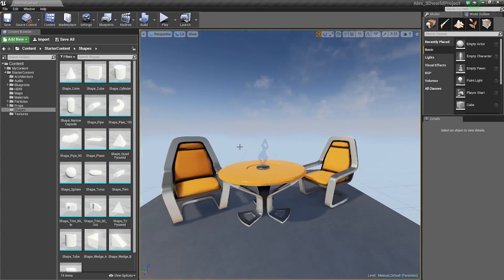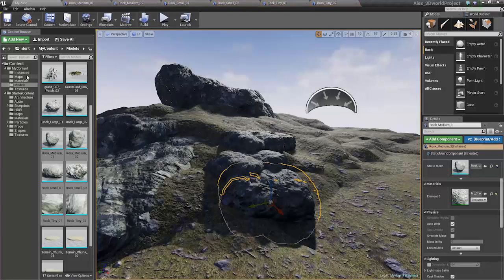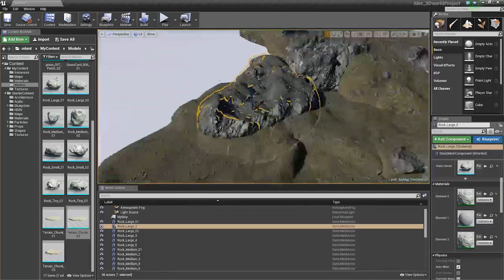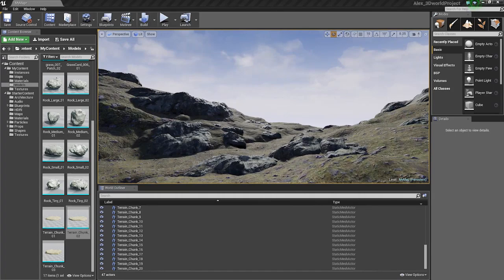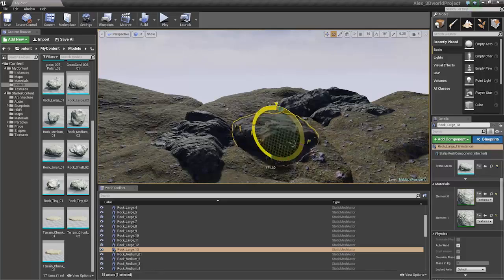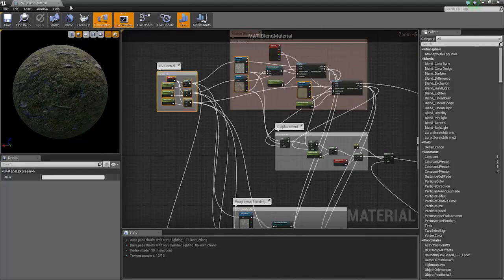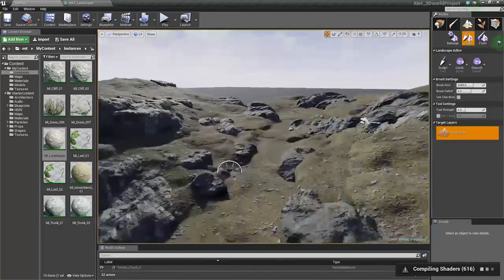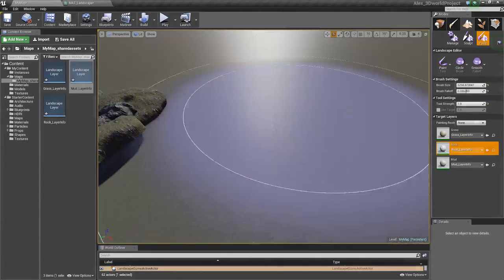Unreal 4 Tutorial: Create a Game Environment: Part 4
This video by Alex Dracott came with his tutorial in issue 197 of 3D World magazine.